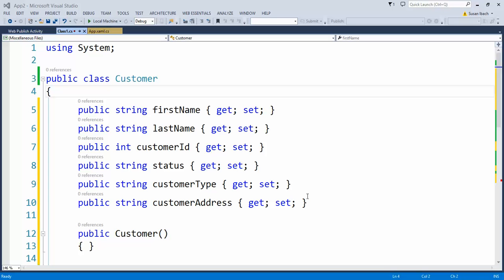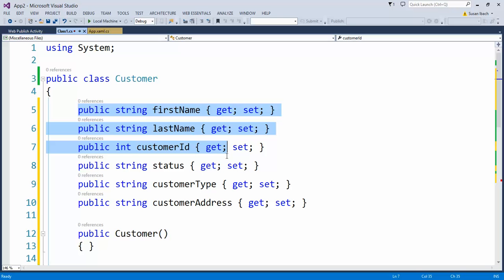Fast Selecting and Editing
Since we spend so much time copying and pasting code, knowing all the keyboard shortcuts to select the code to copy and paste can help you code faster.  Here's a couple of quick tips to help you out!